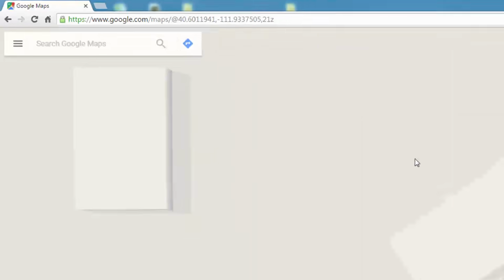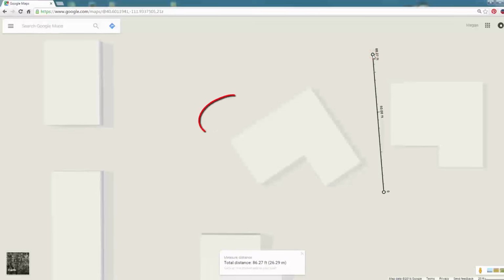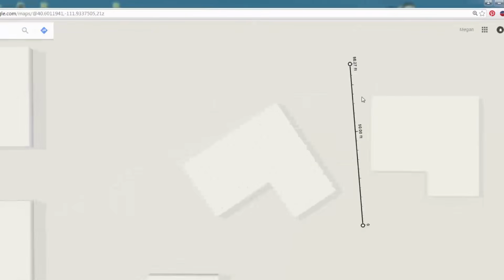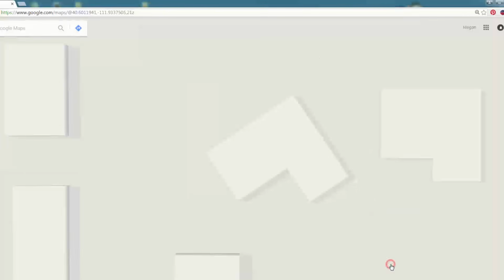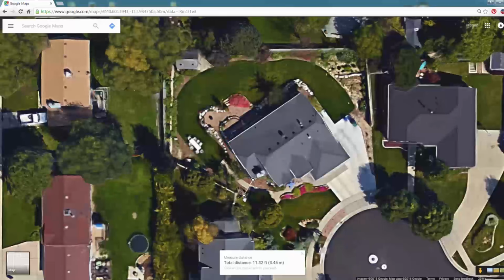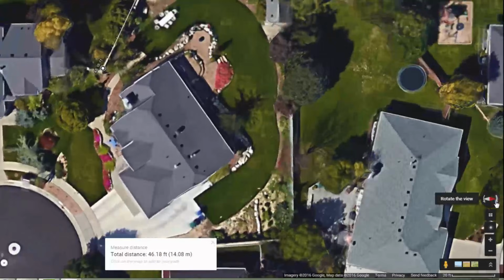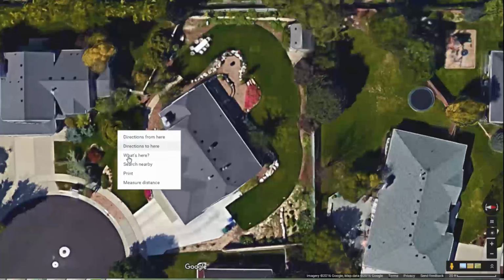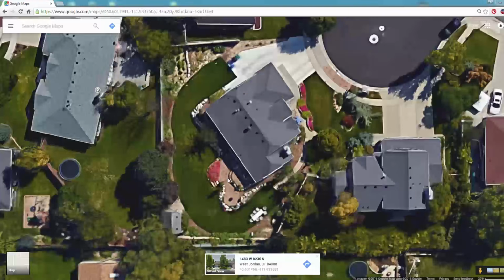How To Use Google Maps to Create a Landscape Base Map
Every good landscape starts with a good plan, and every good plan begins with a base map.  And this is why most people never create a plan, they're intimidated by the prospect of sketching out a design.  In this video, we'll show you how to quickly and easily use the tools provided by Google Maps as the starting point for your landscape.  For more ideas on how to design the landscape, check out our free resources